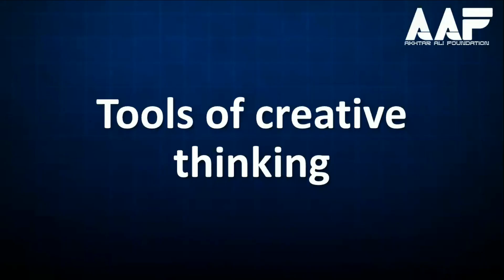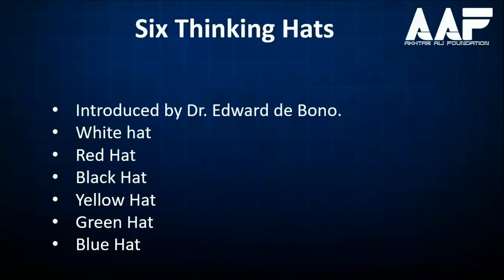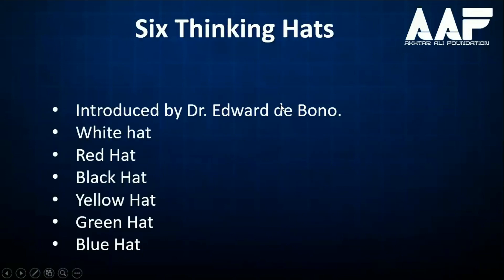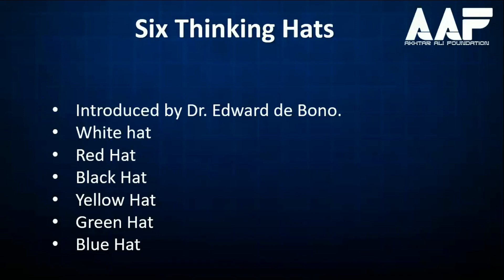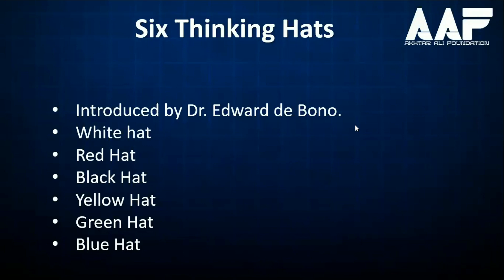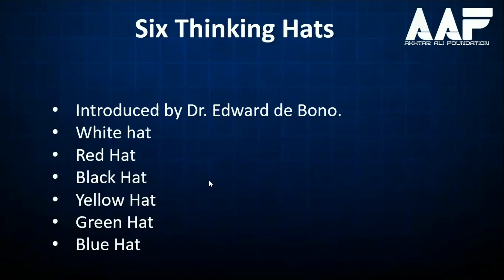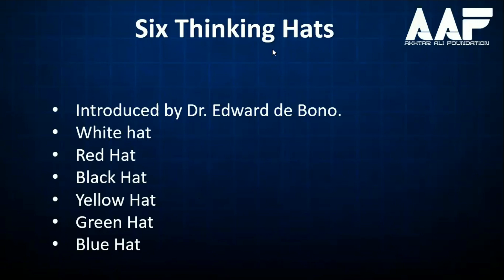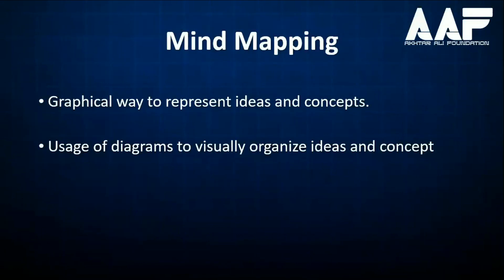Creative Writing Lecture 02 Part 01